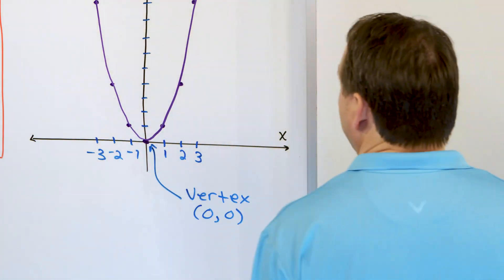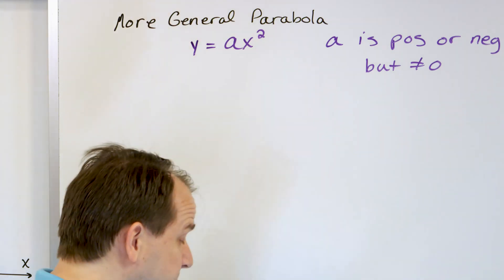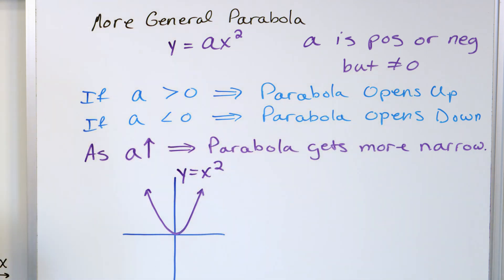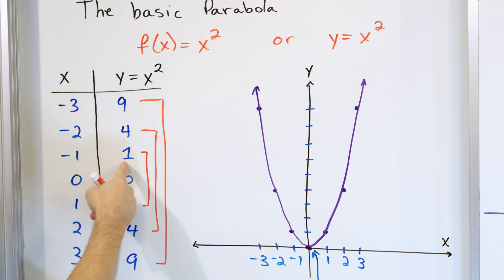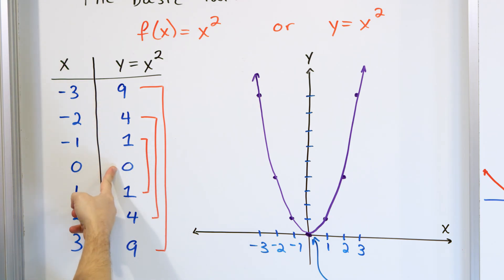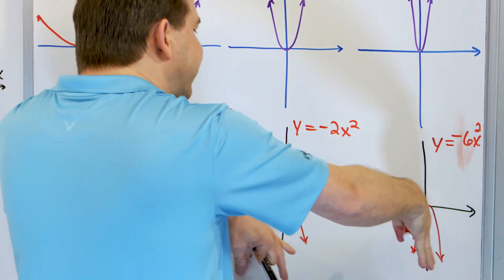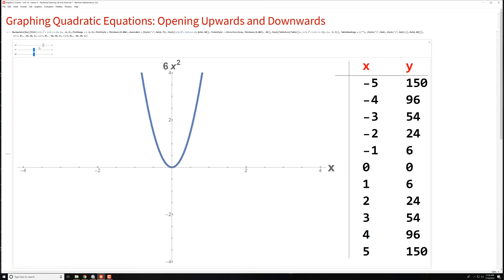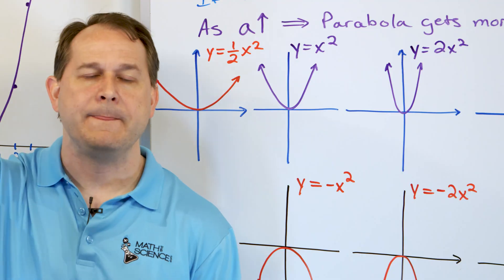05 - Graphing Parabolas - Opening Up and Down (Quadratic Equations)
In this lesson, you will learn what factors determine if a parabola (quadratic equation) opens up or down in the xy plane.  We will see that the coefficient of the x^2 term determines this behavior.

If this coefficient is positive, the parabola opens upward.  If the coefficient if negative, the parabola opens downwards.  The magnitude of this number determines how steep the parabola is drawn.  We will illustrate these ideas by working example problems and also by using a computer demo.